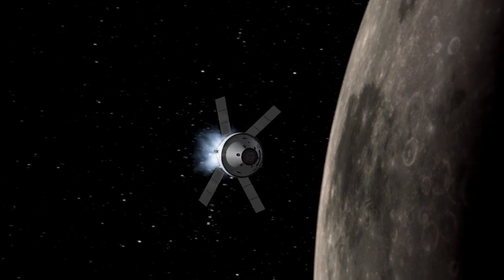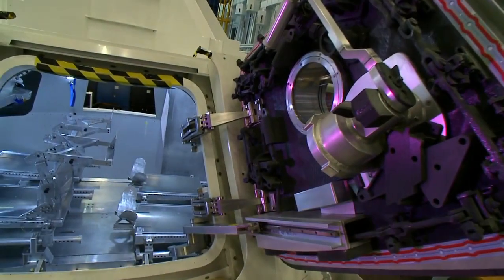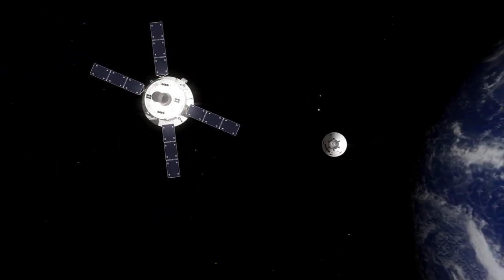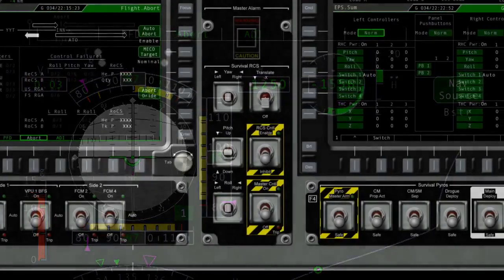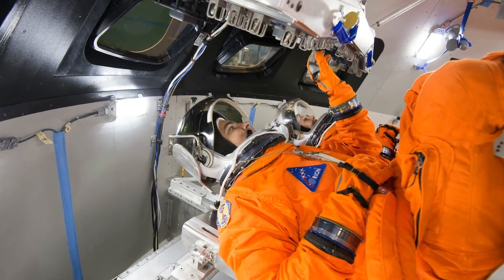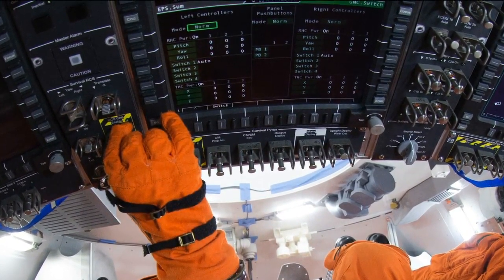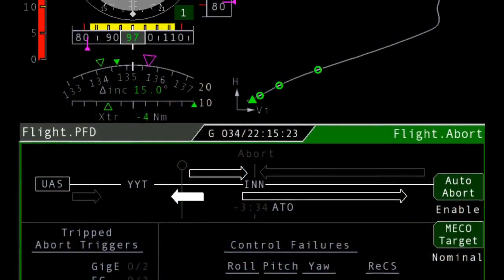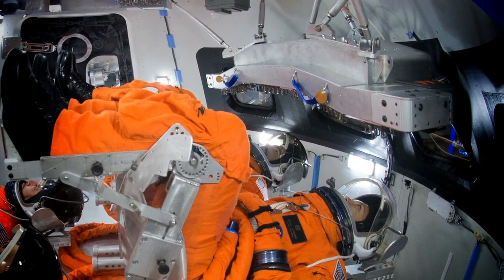Orion Cockpit Feature